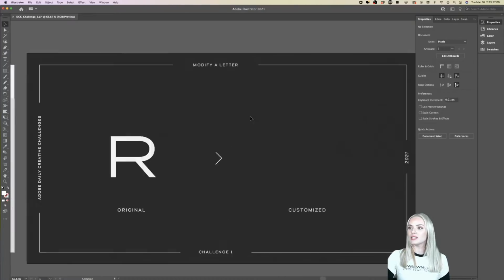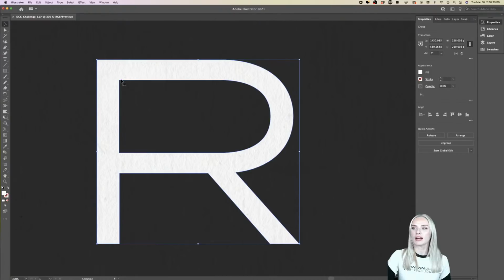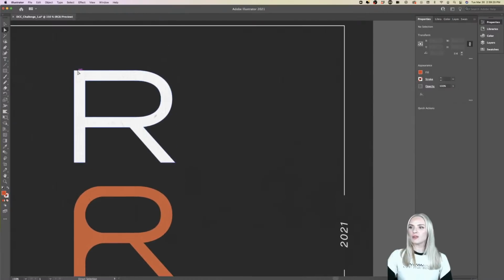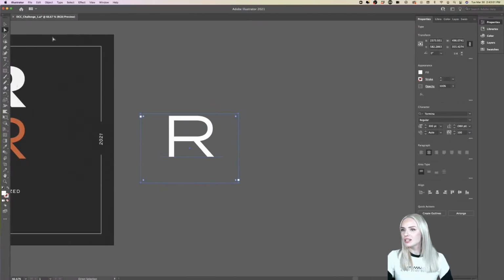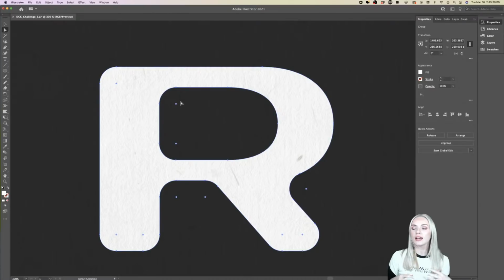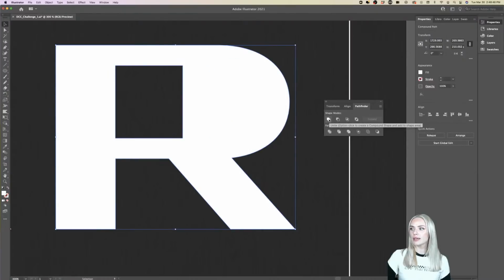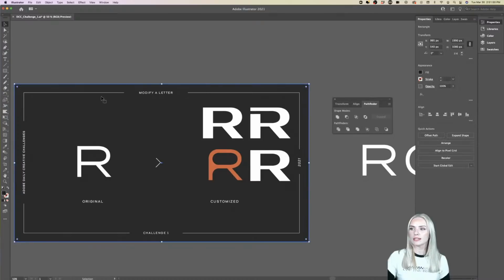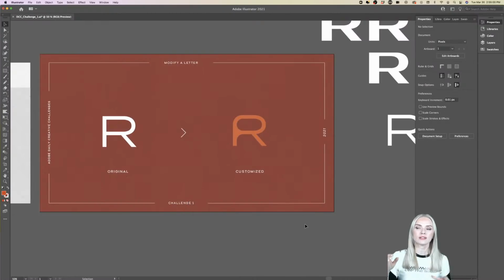Illustrator Daily Creative Challenge - Modify Type | Adobe Creative Cloud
Challenge: Choose a typeface and then modify one of the letters using the Pen Tool.

Join your host each morning at 11:30am PT to learn how to approach each challenge using Illustrator. Complete 9 challenges by Friday, April 23rd and you’ll be on your way to sharpening your skills. Get your questions answered, see what the community is creating and get feedback on your work!